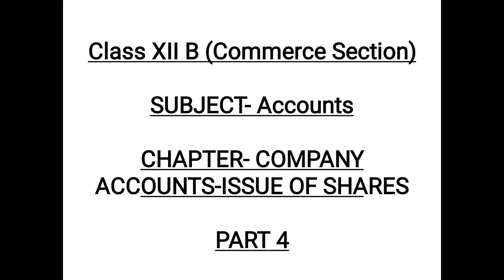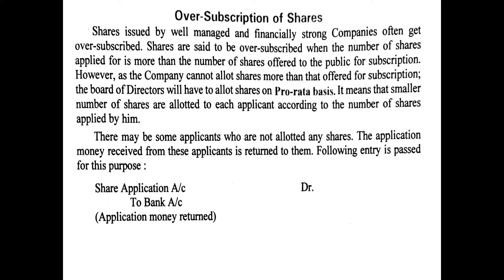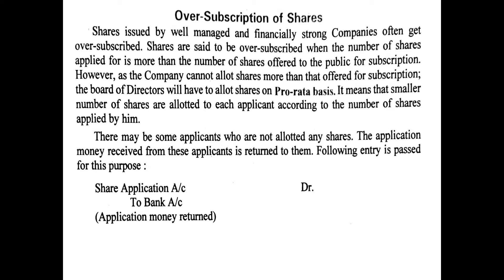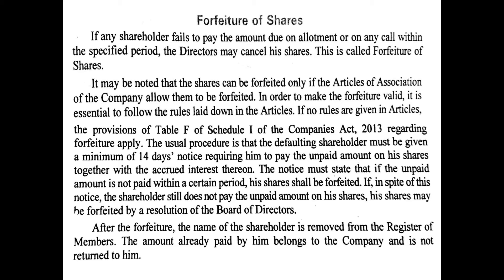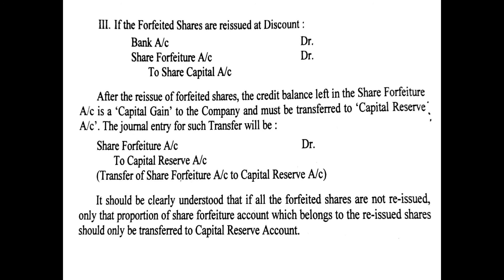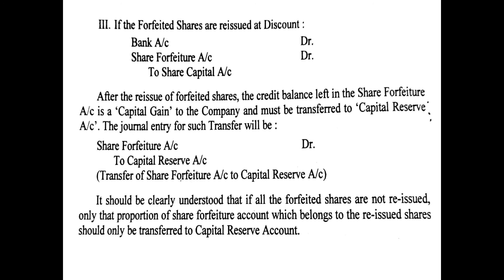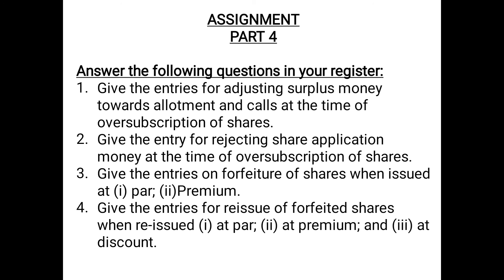Class XII-B Subject-Accounts Chapter-Company Accounts-Issue of Shares Part 4 -Ms. Shilpi Kesarwani